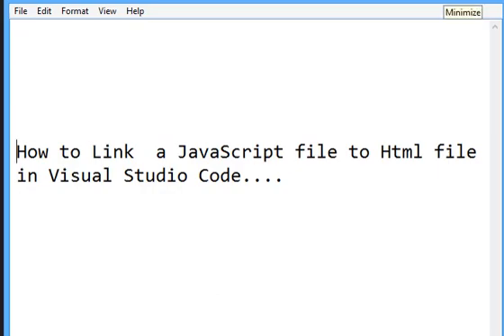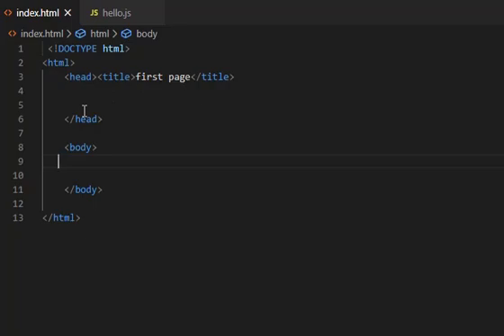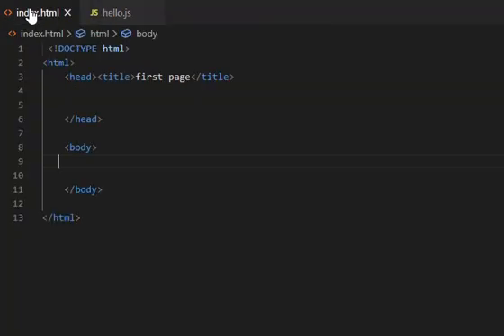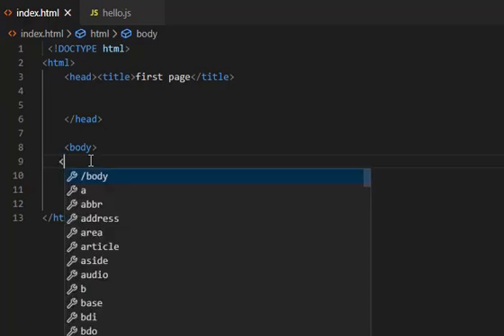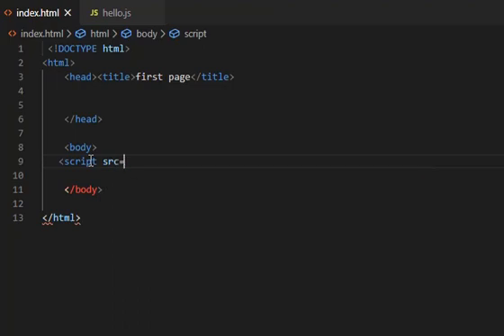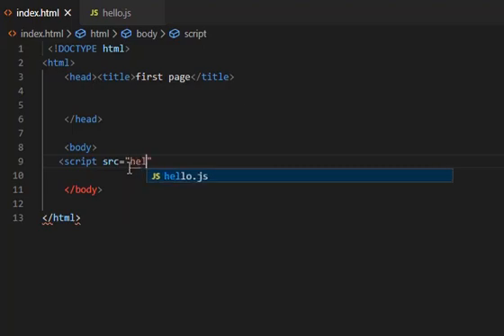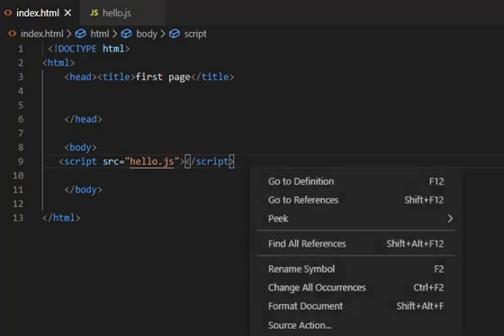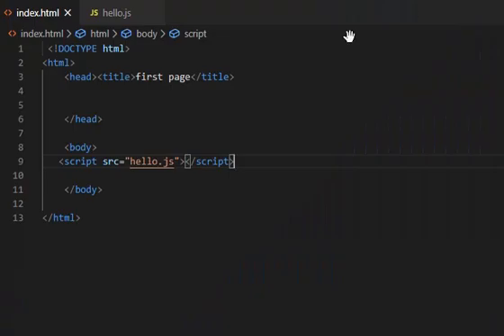How to link a Javascript file to Html file in Visual Studio Code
In this video I have told how a Javascript file can be link to Html file in Visual Studio Code